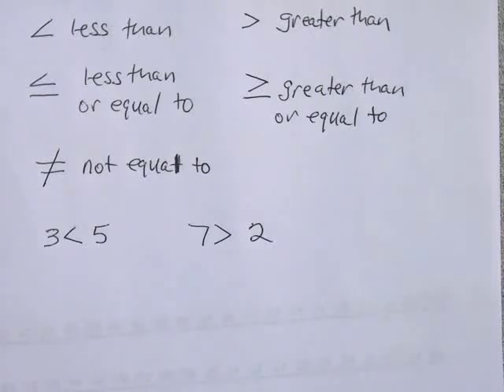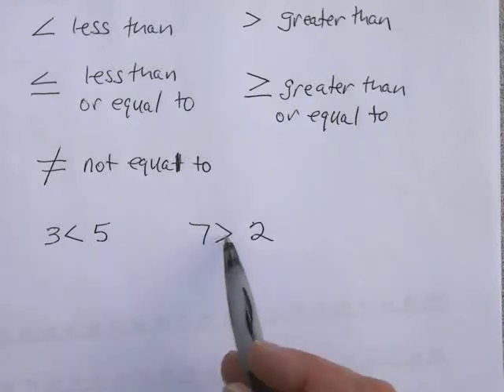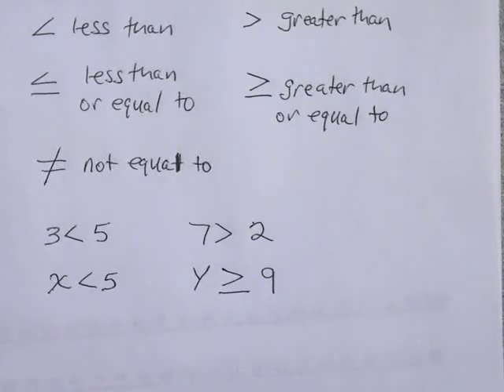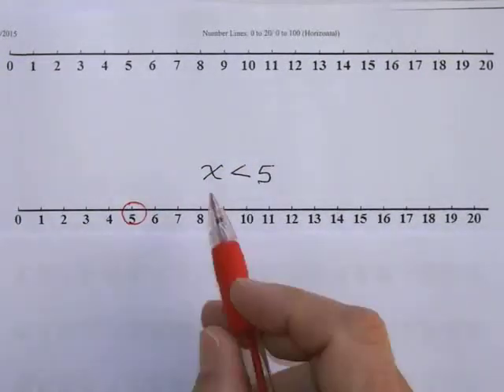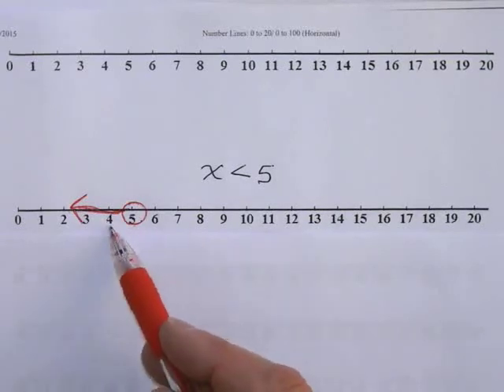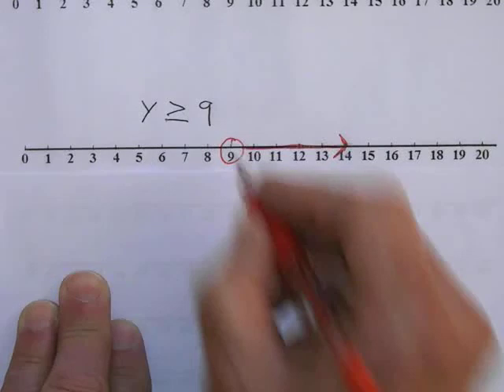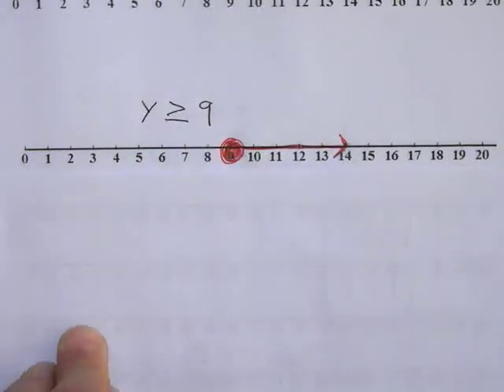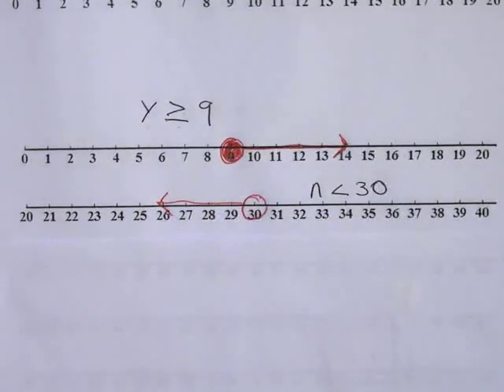9-1 part 1